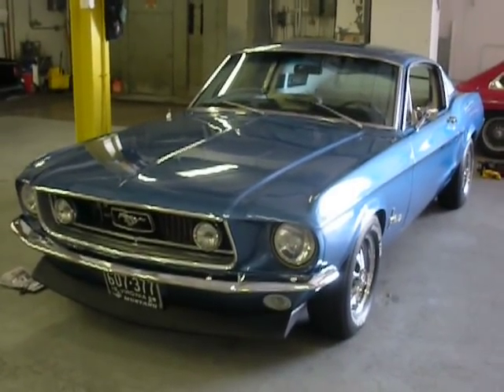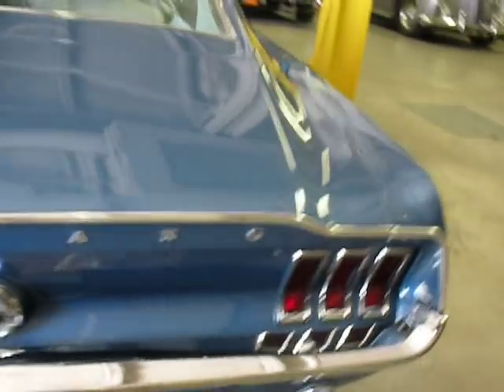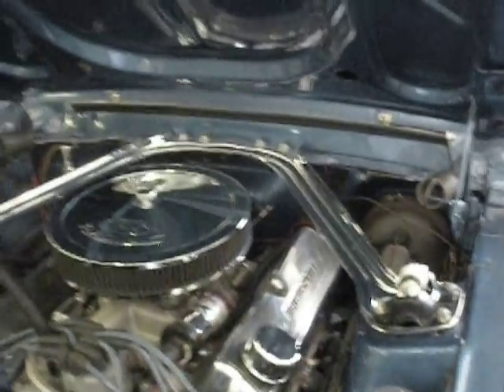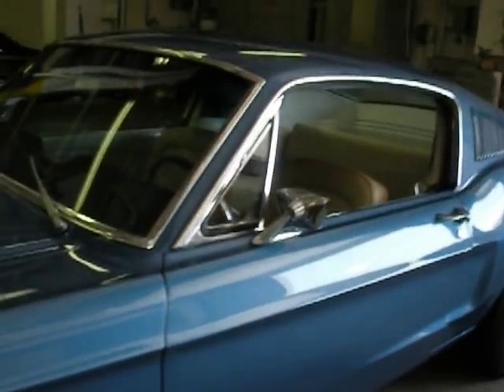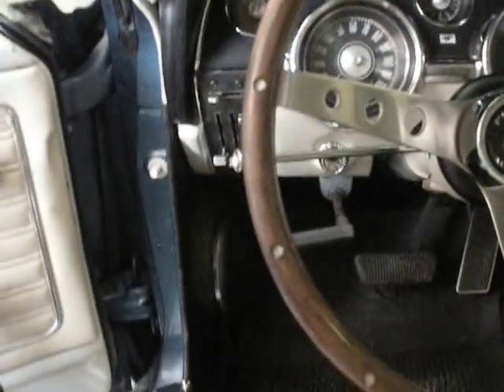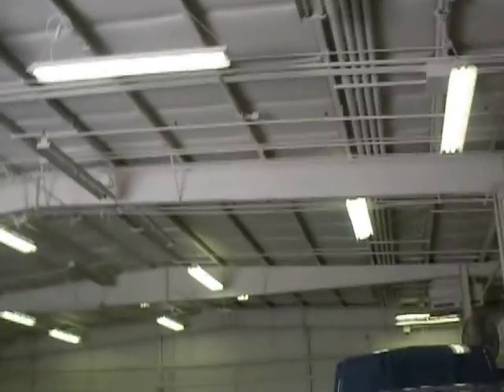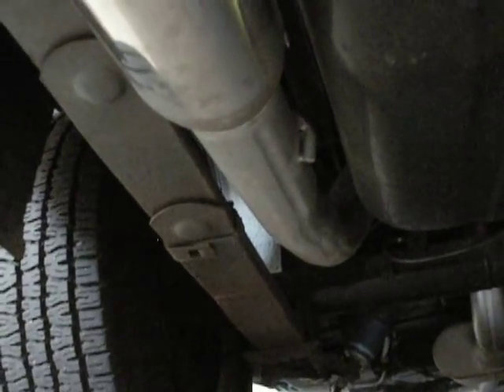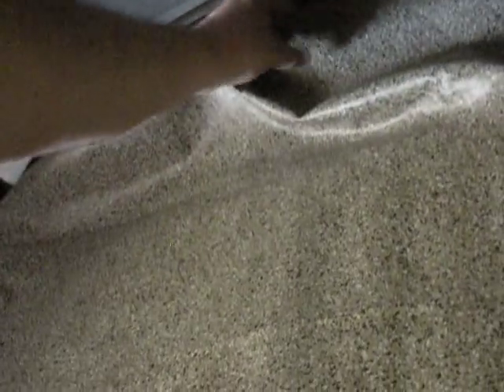1968 427 Mustang Fastback FOR SALE -RESTORED- FOR SALE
The 1968 Mustang Fastback is one of the cars that made the muscle cars Great. It is an American Icon, with good looks, and ground pounding power. Steve McQueen would like this car. It looks like a very nice Mustang, but there is a monster of a motor under the hood. a 351 Winsor punched out to 427.
This car took the owner TEN YEARS to build. We have all the receipts to show what has been done and spent on the car. This has been a labor of love. Under the car looks as good as the top of the car. There is NO RUST (None, Zero) on this car.